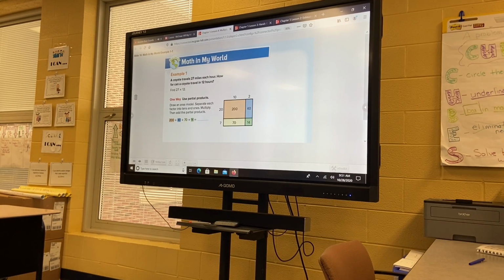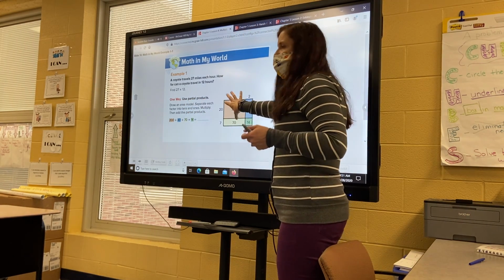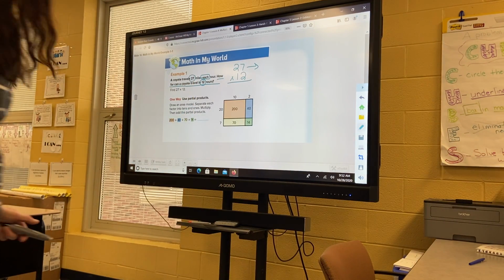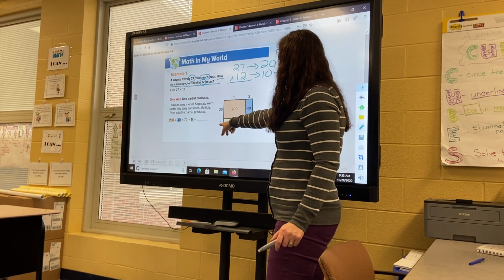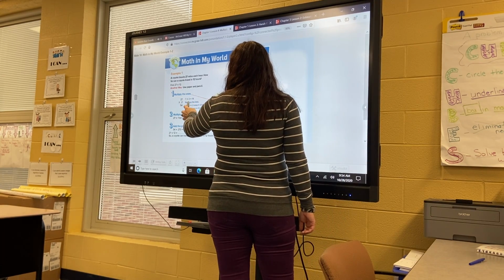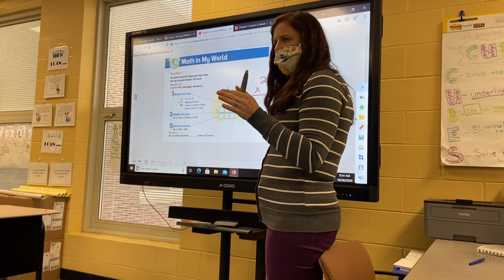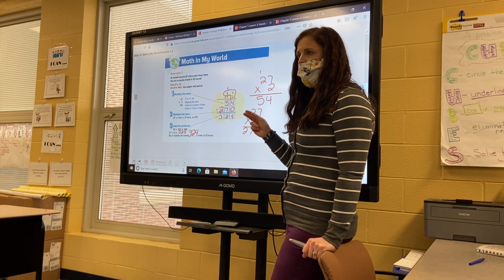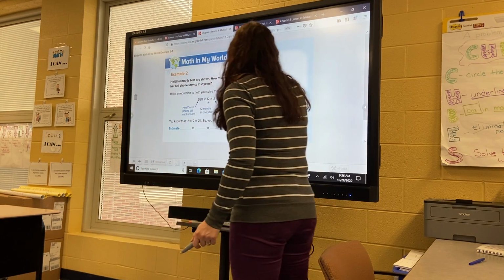4th grade Math Chapter 5 lesson 4